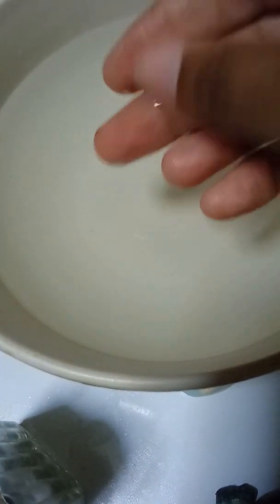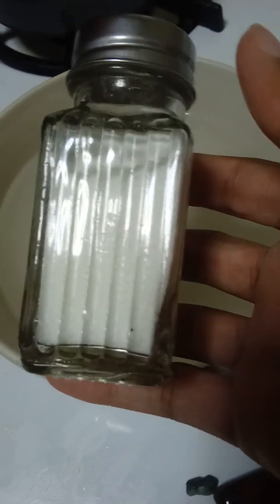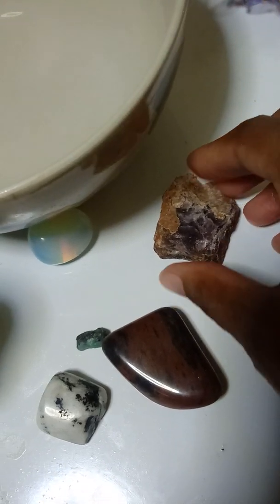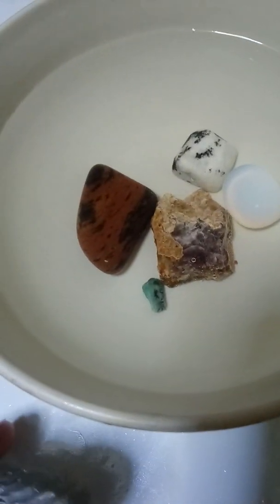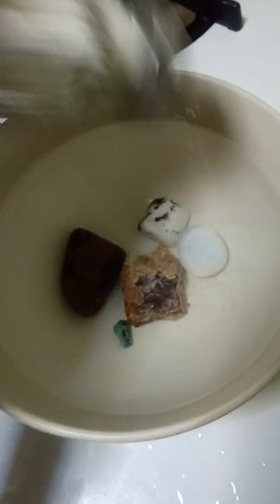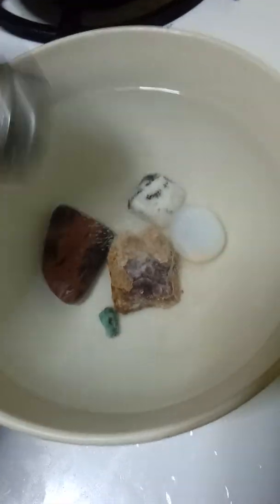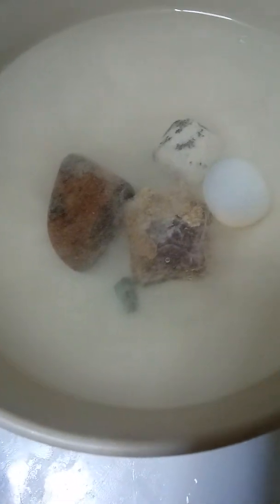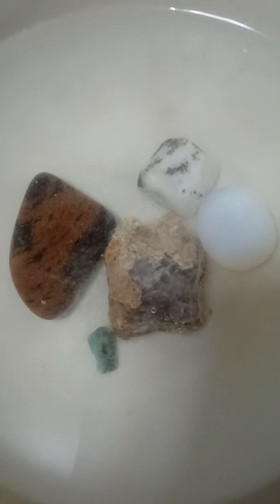Cleansing your Crystals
Witches cleanse their Crystals to cleanse any negativity that may have attached itself to them.